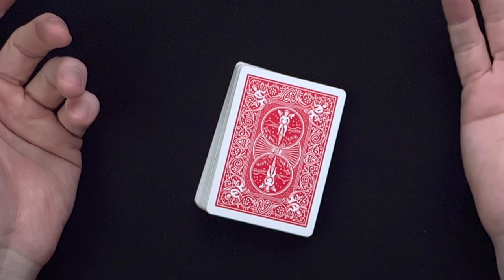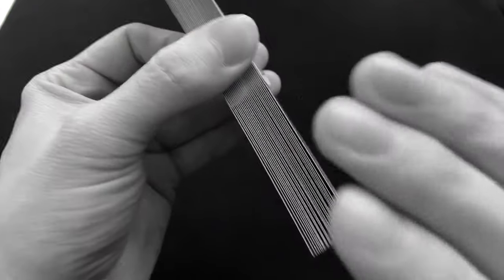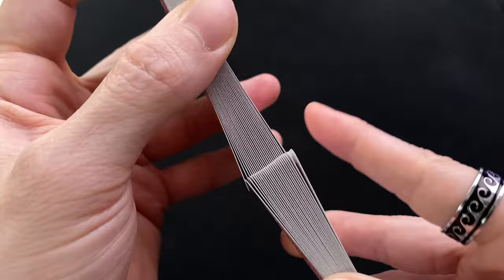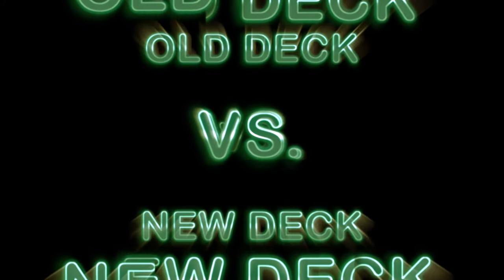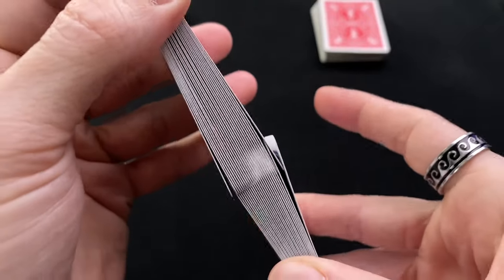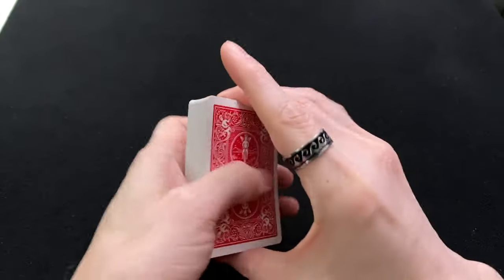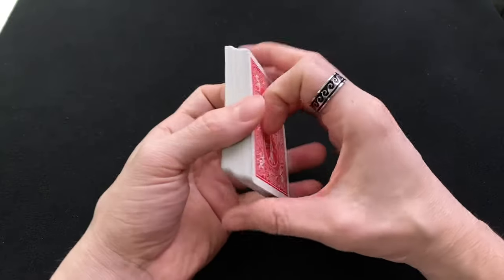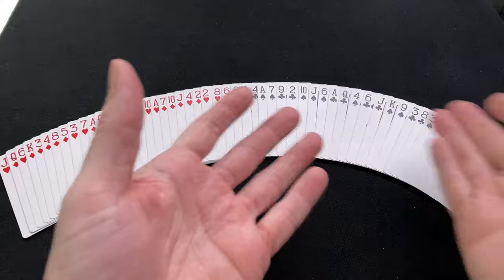10 Reasons why your Faro Shuffle FAILS MISERABLY… and how to fix it! (For Beginners!!!)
The perfect faro shuffle can be very challenging!  Here I present some troubleshooting tips on how to solve the problems you may be facing, even for beginners. I filmed the shuffle in slow motion to help you see everything.  ALSO there's an amazing magic secret revealed at the end... a magic trick you can do using this pro card shuffle.  Let me know which trouble-shooting troubleshooting tips helped you the most!  And keep in mind the faro shuffle additionally opens the doors for easy cardistry beginner moves!

Playing Cards that I recommend
2 pack
12 pack (better price per deck)

* these are Amazon affiliate links, which means I get an incredibly small amount of money if you click on them and/or find something else you want to buy... which helps support the channel, so thanks!  :)

Video Chapter Markers
00:00 - What we are covering
00:10 - SLOW MOTION Footage Analysis
01:33 - 1. Don't push together WITHOUT Angle
02:12 - 2. Don't allow air gaps
02:34 - 3. There are 2 separate angles!
02:57 - 4. Should you slide the cards?
03:21 - 5. Don't create a bevel
03:41 - 6. Learning Hack - try FACE UP instead
04:09 - 7. Watch out for a lip
04:37 - 8. Keep the Spine tight
05:12 - 9. CLICKING Sound
05:47 - 10. Condition of your cards
06:35 - 11. Old Deck VS New Deck
09:05 - 12. How to faro Old cards
09:40 - 13. How to faro New cards
11:31 - Magic SECRET revealed
15:06 - One Last Thing...

BTC:  bc1qnte92zy9kneg5mdnwmgx85kztjaesfwm7xw0n7
ETH:  0xEf0c2CfA6497dd94EbEE5A9Ea6D0e69a01AfB7A5
BNB (on BSC):  0xb9401Ea12b12878aAFa7D6C5fae64Add0458dC8d